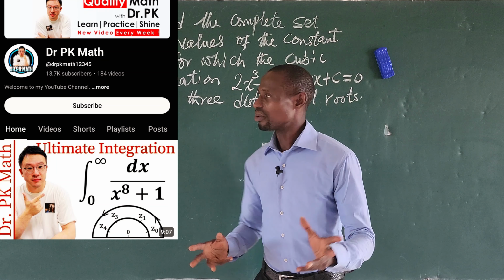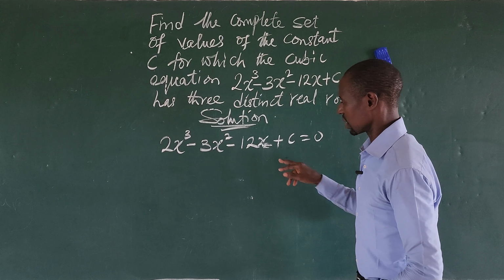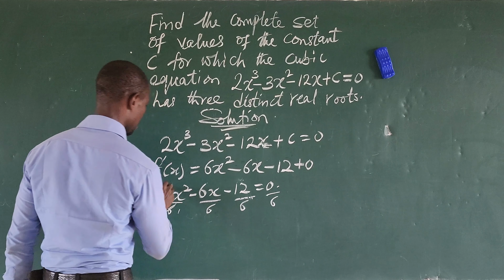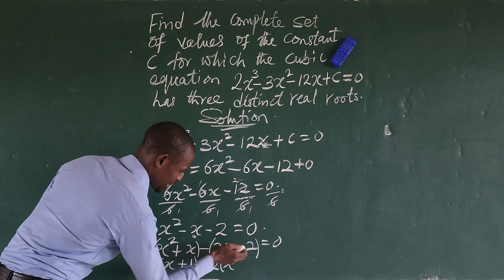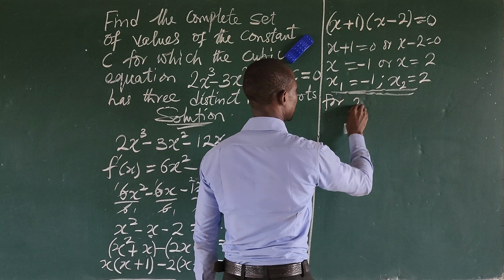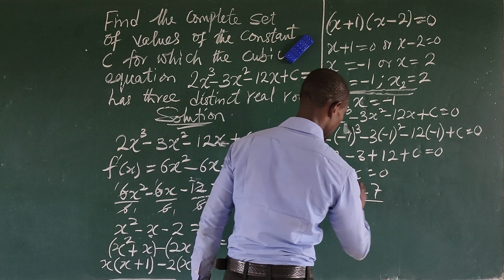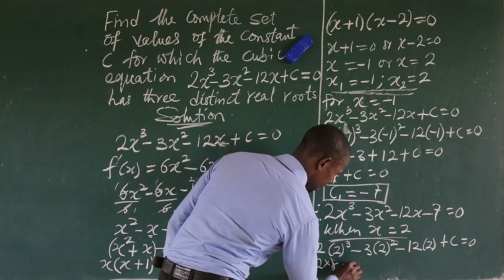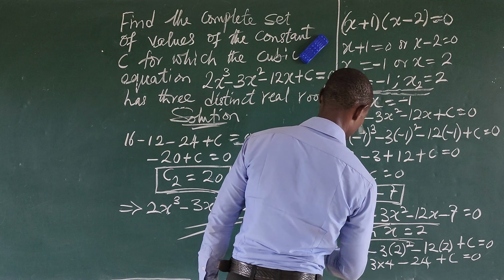A Nice Cubic Equation | Solving A Cubic Polynomial Equation Collaborating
Hello everyone...🎤🎤👨‍👨‍👦‍👦👨‍👨‍👦‍👦👨‍👨‍👦‍👦

Welcome to today's math class.
In today's tutorial, am solving this math problem collaborating with Dr. PK the owner of Dr PK Math  channel.

I will be using an approach different from his'. It will be of great benefit on your part to visit his channel to learn is own well detailed approach to this nice math problem.

Here is the link to his wonderful math channel.
Youtube.com/@UCb8ahITxZh53XFXskUbLWdg

He is a father in the field of mathematics most especially in the area of CALCULUS.

Visit his channel to learn some hidden tricks to Calculus for he is good at it.

Leave a comment in the comment section, also share and like this video.